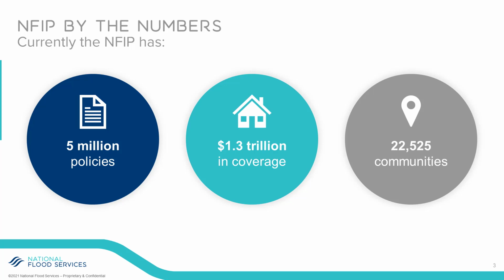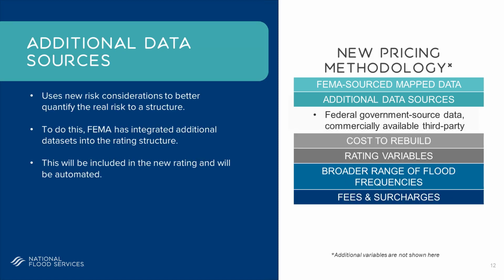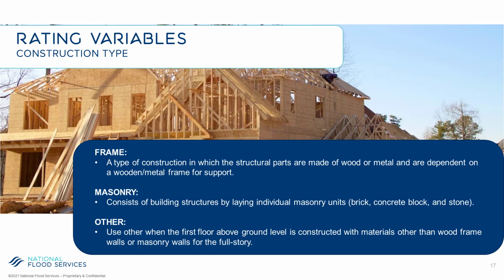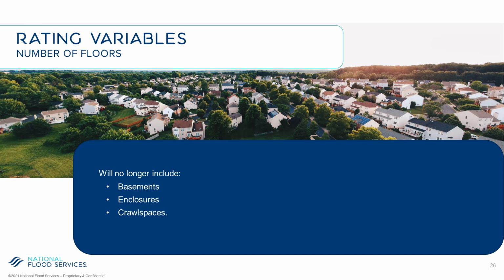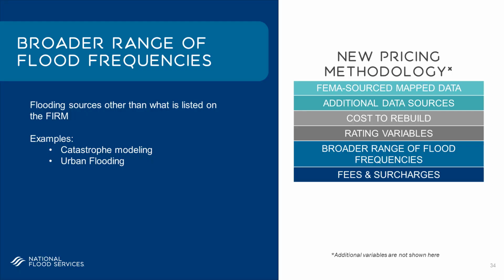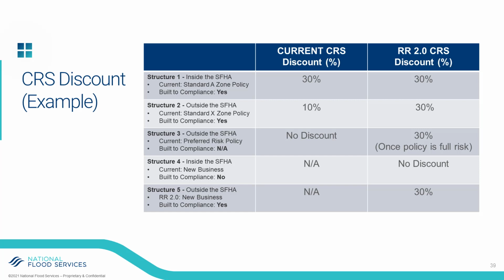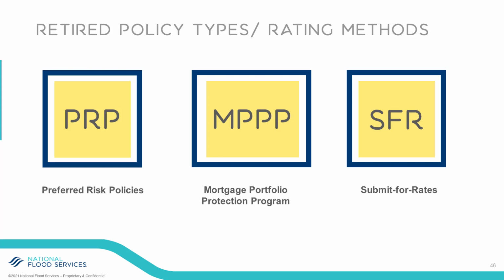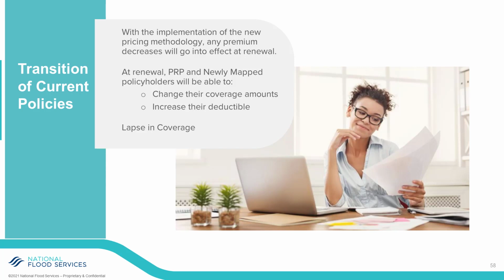Risk Rating 2.0: What You Need To Know